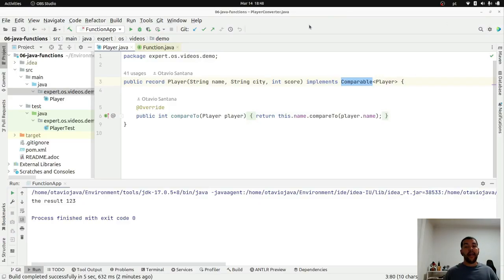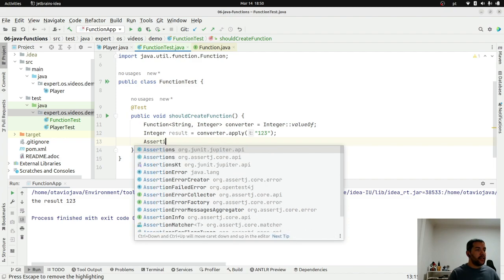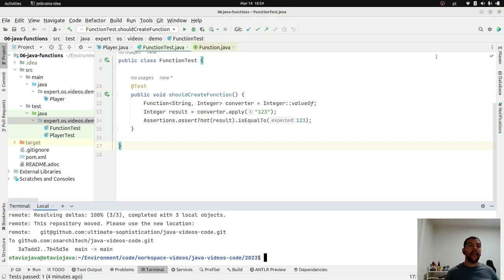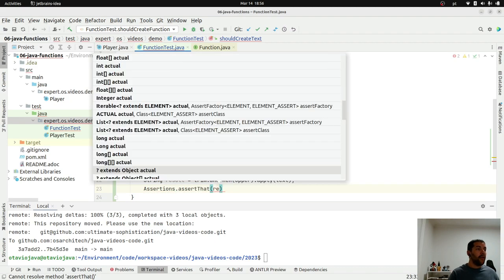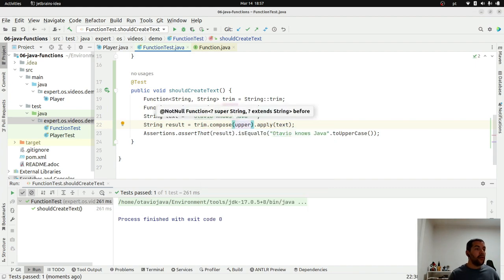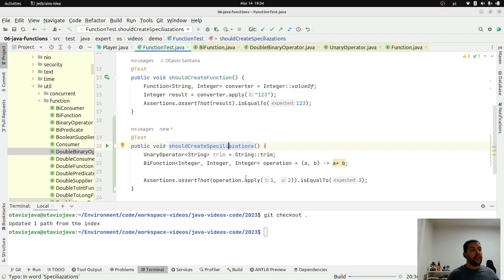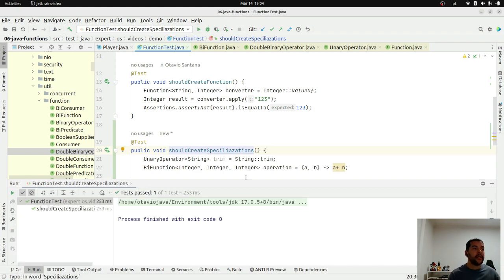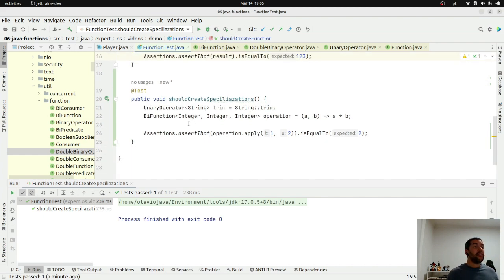Mastering Java Function Interface: A Deep Dive into Specializations and Combinations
In this video tutorial, we'll explore the powerful Java Function interface, and go deep into its specializations, such as BiFunction and UnaryOperator, and how to combine those functions to make your code more efficient and maintainable. As an engineer, you know that using the right tools can make all the difference in writing clean, efficient, and readable code. The Function interface is a predefined functional interface in Java that can help you achieve this goal by taking in one parameter and returning a result. In this video, we'll dive deeper into Function and its specializations, and show you how to use them to make your code more efficient and readable. Whether you're a beginner or an experienced engineer, this video will give you a solid understanding of the Function interface, and show you how to use it to write better code. Join us on the journey to becoming an ultimate engineer, as we explore the power of the Java Function interface and take your coding skills to the next level!

00:00 Introduction
00:49 Function
03:46 Combining Functions
06:43 Functions specializations